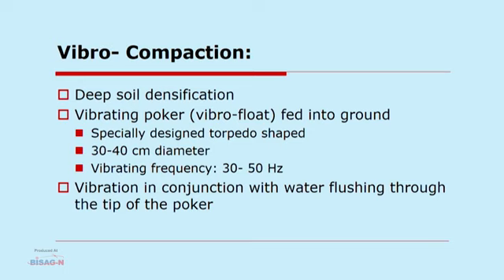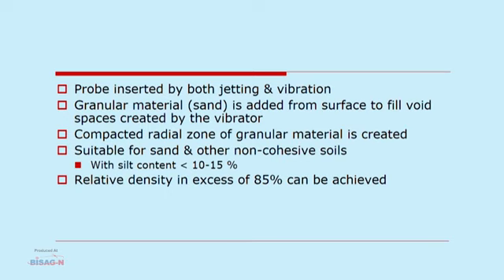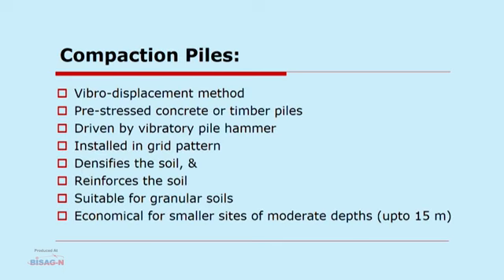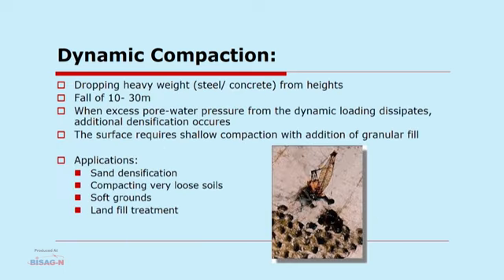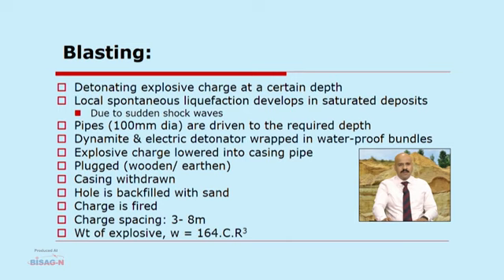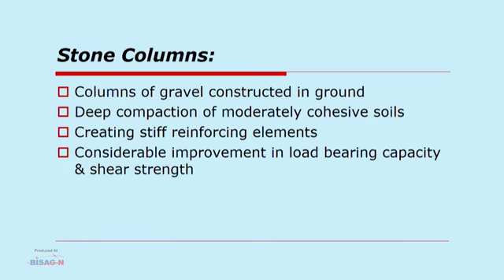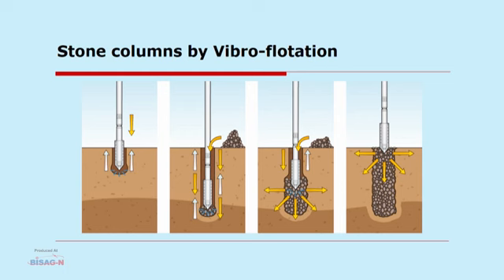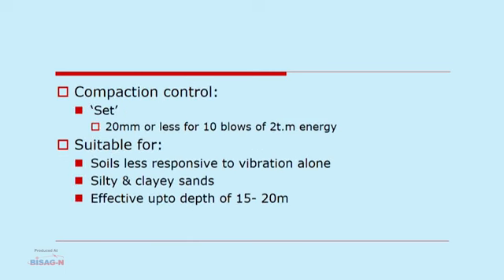PLANNING & DESIGN SOIL DENSIFICATION CAPT SIDHARTH SHARMA